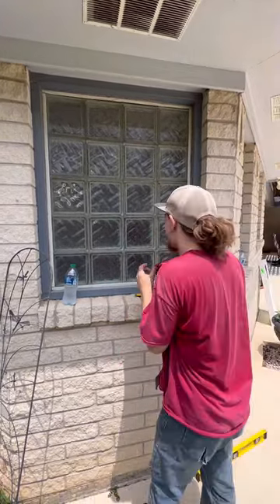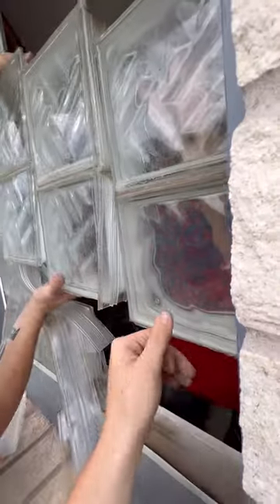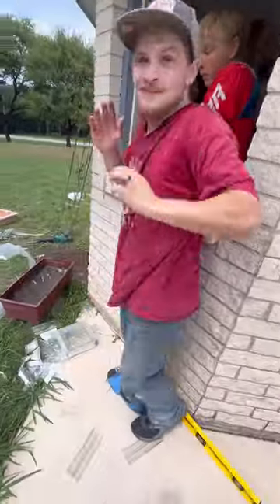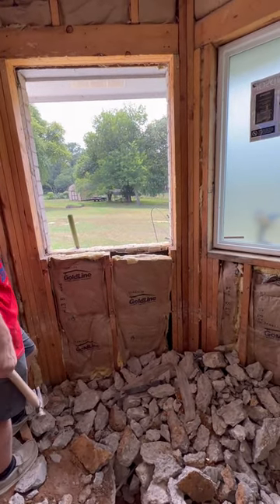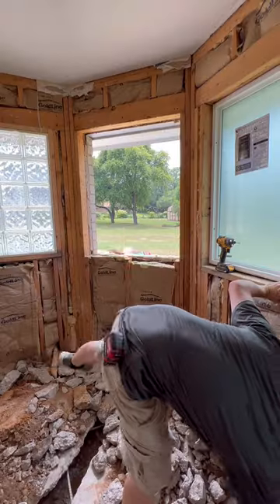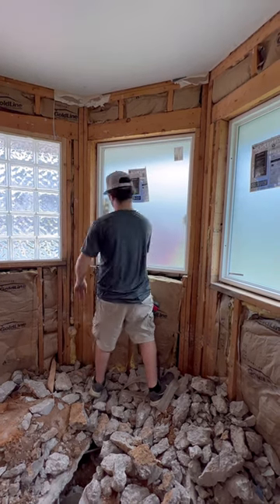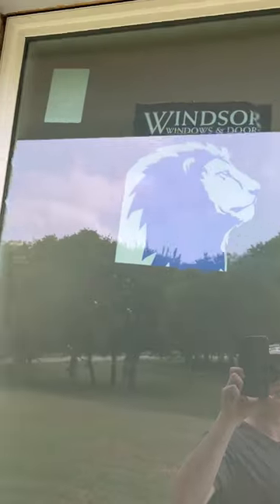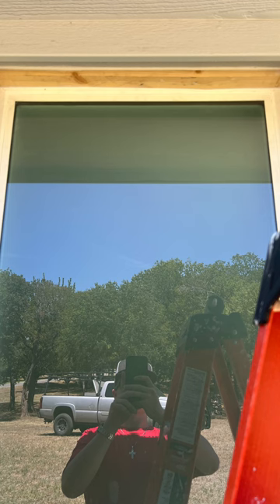removing glass brick windows